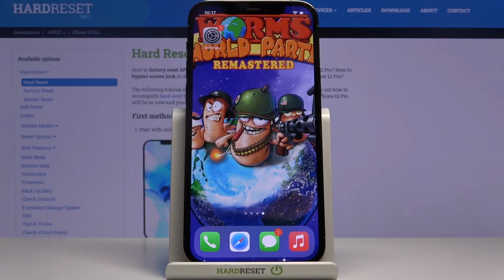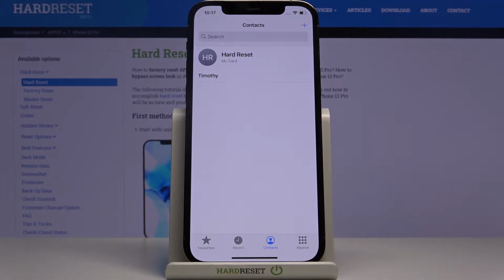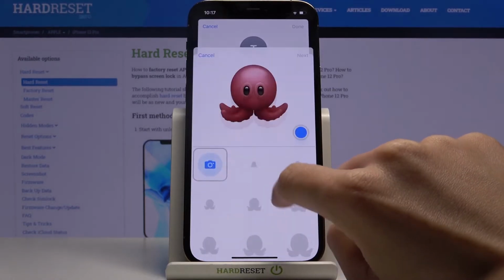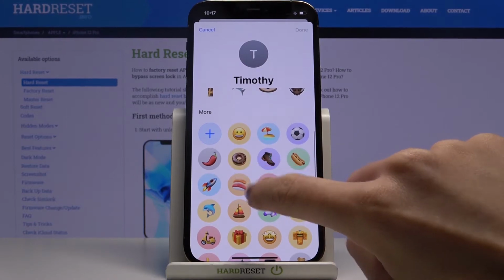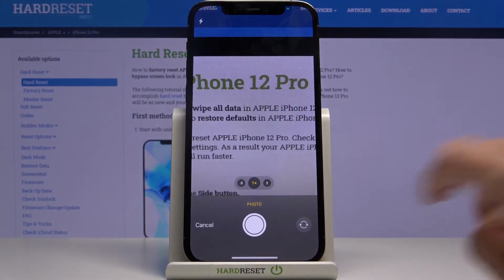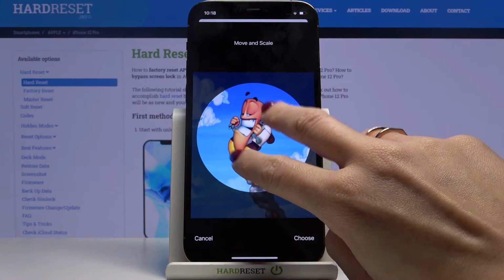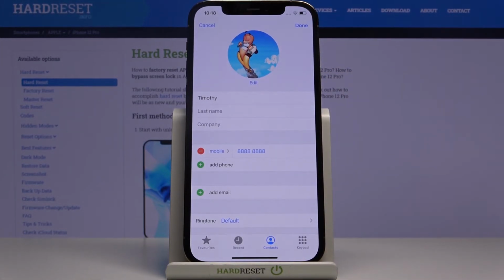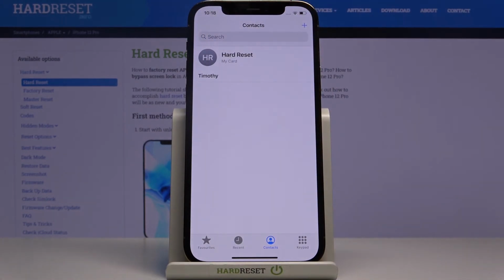How to Add Photo to Contact on iPhone 12 Pro – Personalize Contact Profile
Find out more info about iPhone 12 Pro:
Check out the presented instructions, where we show you how to smoothly add a photo to contact on iPhone 12 Pro. If you wish to personalize contacts on your iPhone, stay with us to learn how to match photos with phone contacts. Let’s follow the tutorial and add photos to a specific contact on your iPhone easily. Visit our HardReset.info YT channel and get more useful tutorials for iPhone 12 Pro.

How to add picture to contact in iPhone 12 Pro? How to personalize contacts in iPhone 12 Pro? How to add photo to number in iPhone 12 Pro? How to create photo contact in iPhone 12 Pro? How to add picture to number in iPhone 12 Pro?